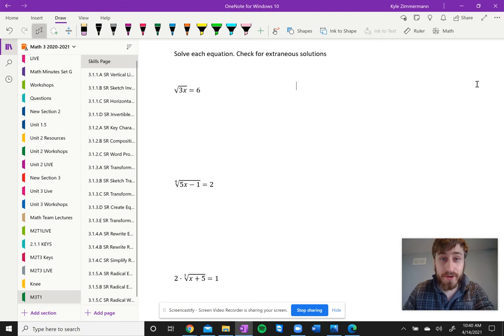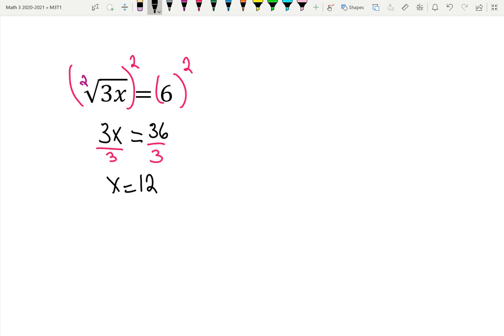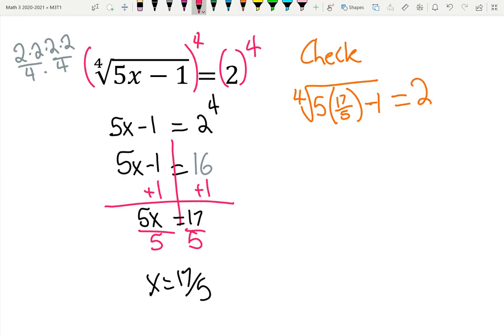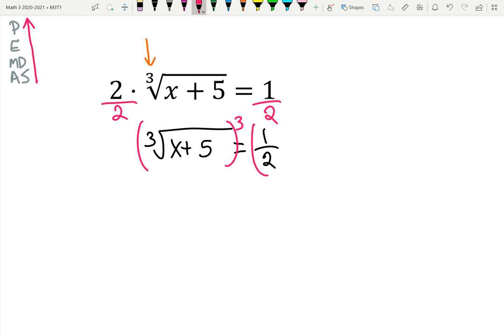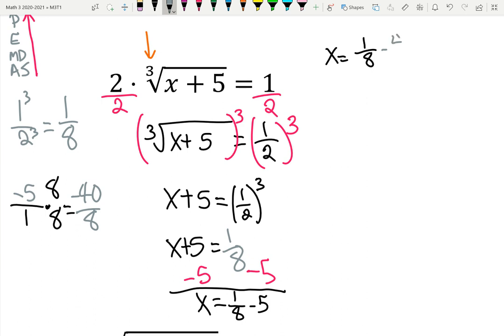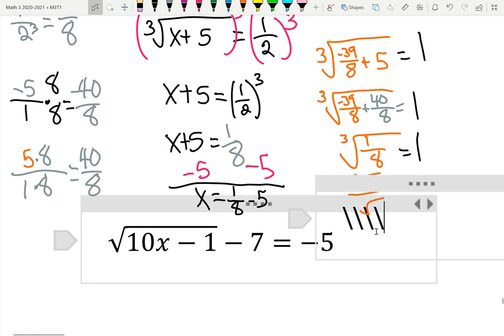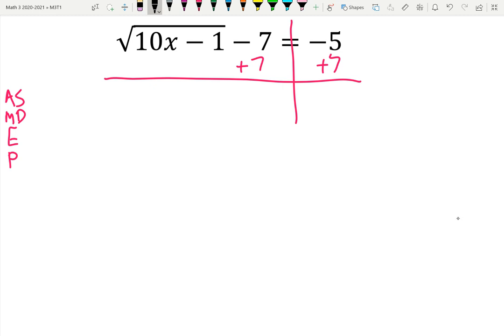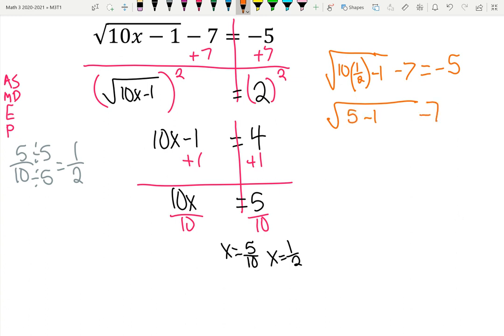M3 3.1.5.B SR Radical Equations I